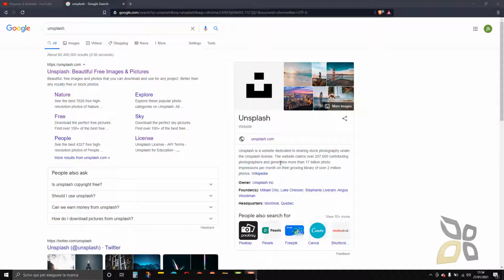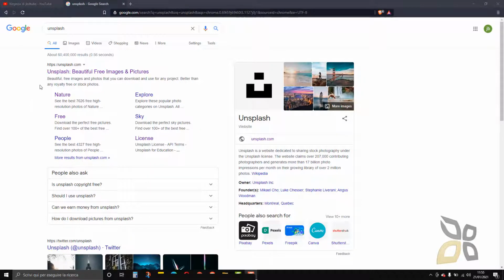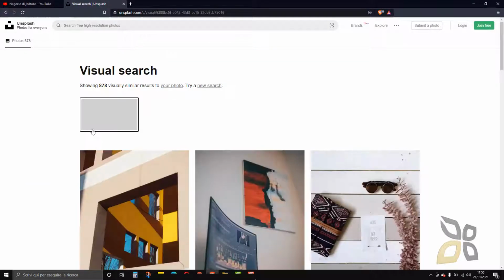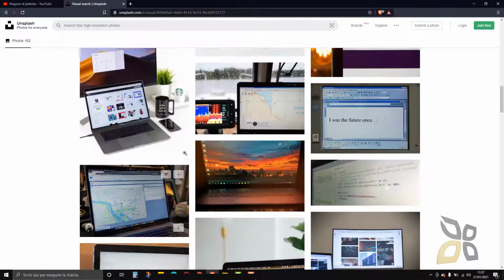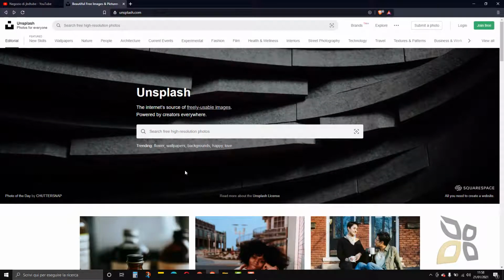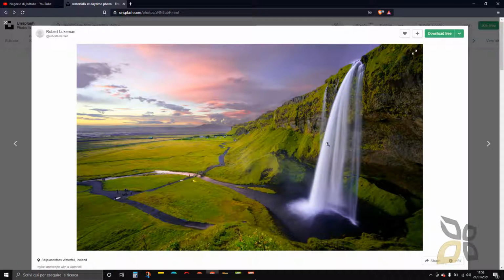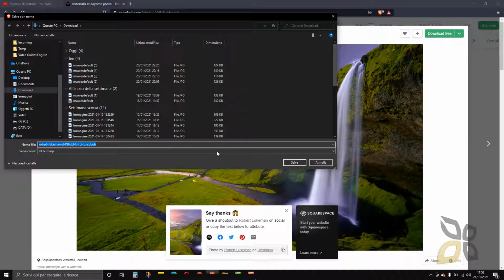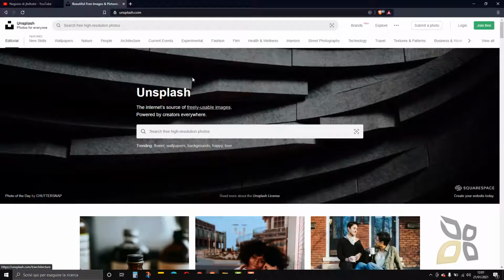Video Guide - Free High Quality Professional Photo from Unsplash, Visual Search, Free Licence of Use